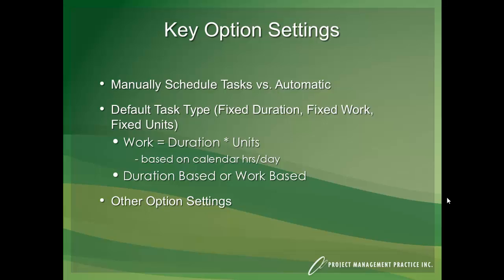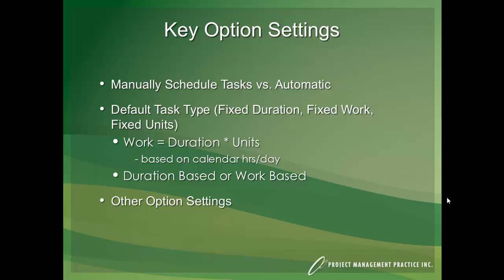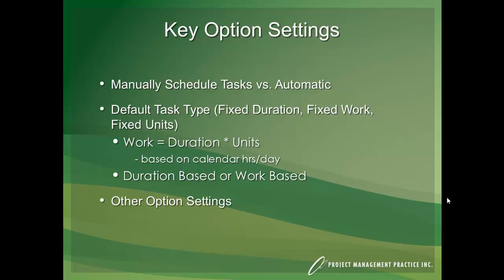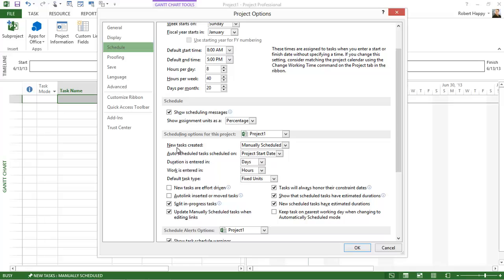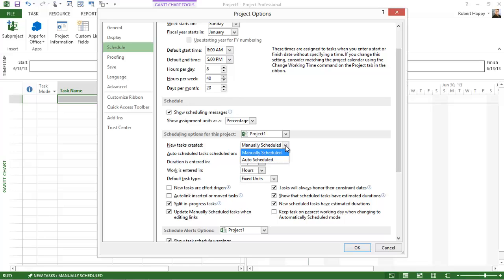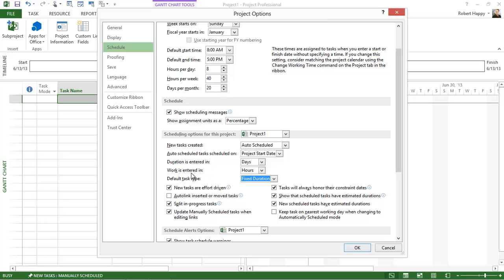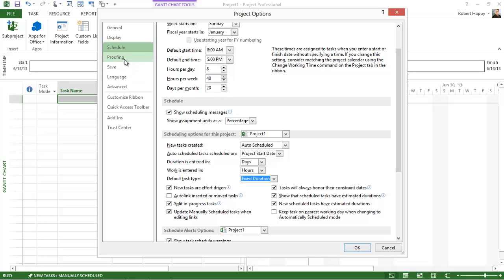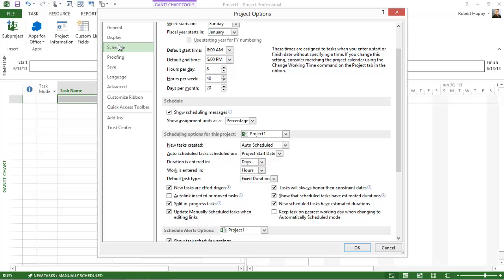Microsoft Project Training Key Option Settings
Key Option Settins inMicrosoft Project Training. Free content from Project Management Practice, Inc. which provides solutions for implementing successful Project and Portfolio Management. or contact Robert directly at or call toll free 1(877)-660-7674 anytime.